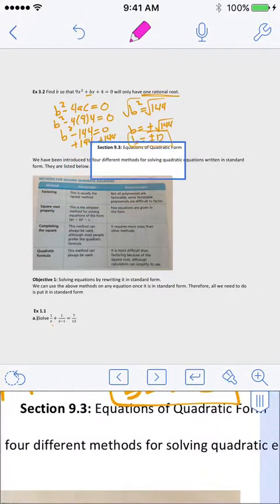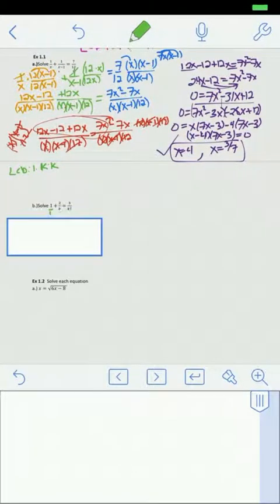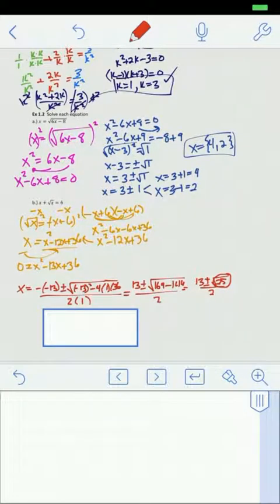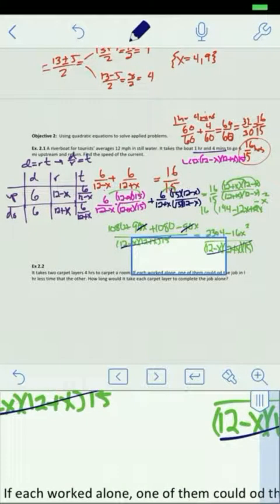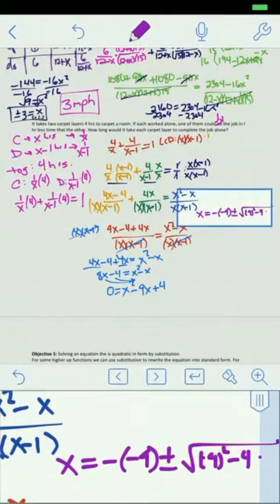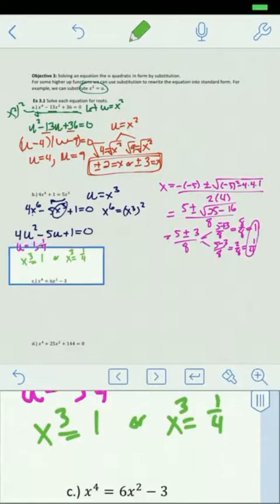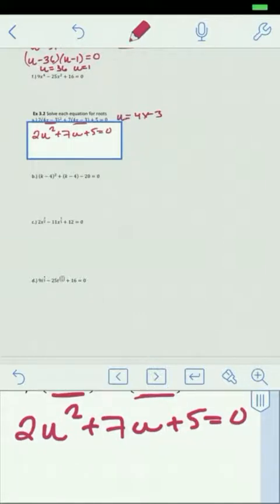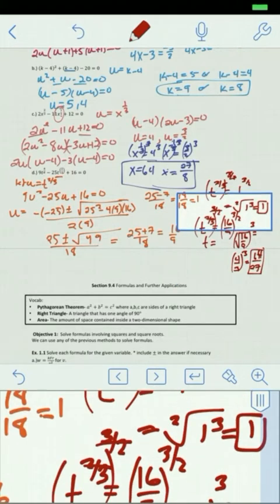Section 9 3 Notes